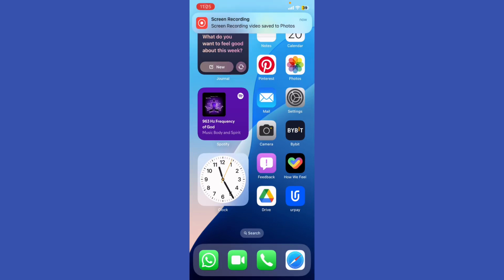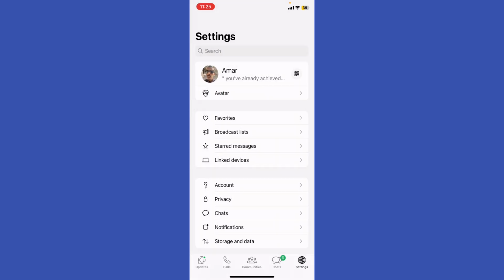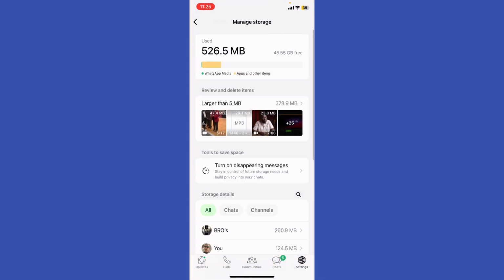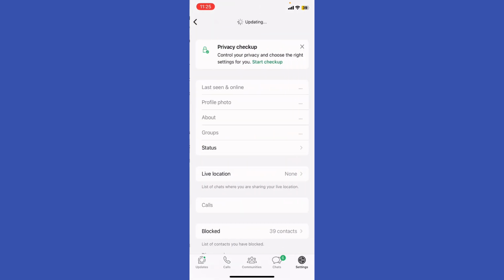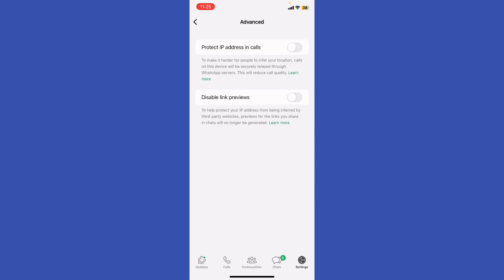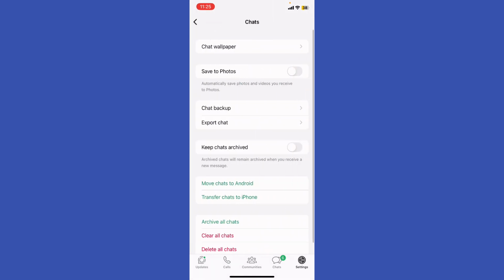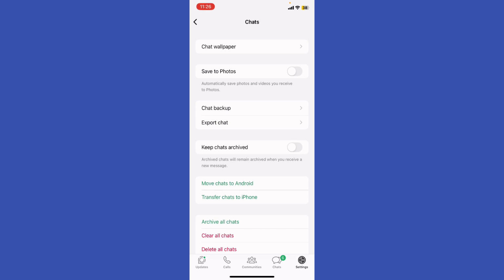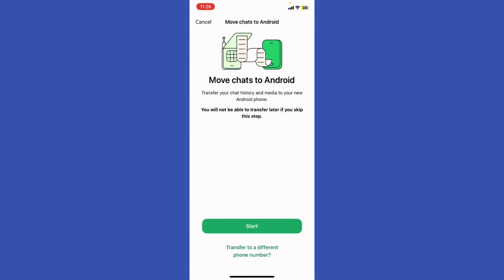How to move whatsapp chat from iphone to android (2024)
How to move whatsapp chat from iphone to android

In this video i´ll show you How to move whatsapp chat from iphone to android. The method is very simple and clearly described in the video. follow all the steps & move whatsapp chat from iphone to android